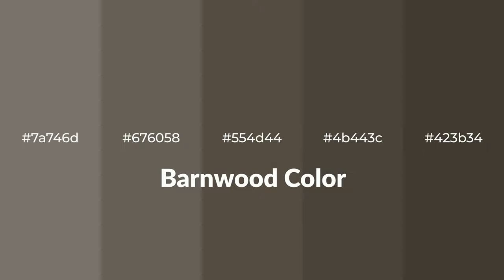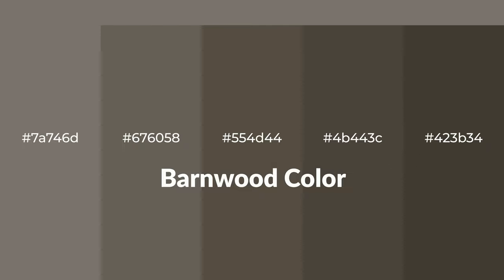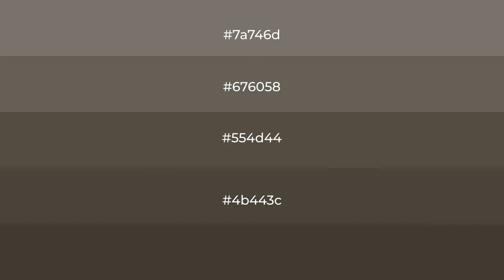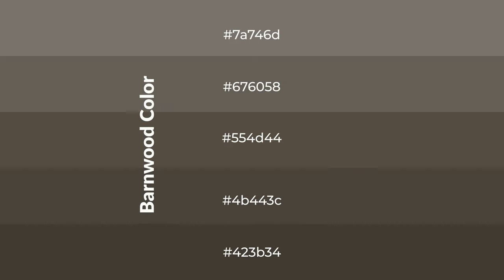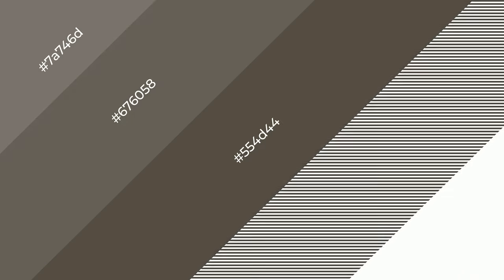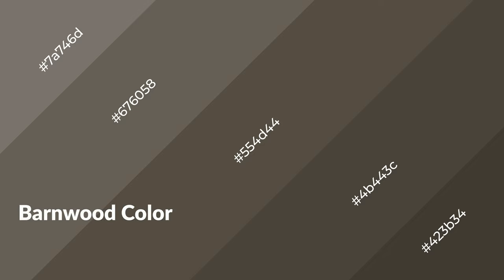Shades & Tints of Barnwood color 554d44 A Warm Brown color 4b443c 423b34 #676058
Shades of Barnwood color 554d44 Warm Shades of Barnwood color with Brown hue for your project!

Shades
Hex 4b443c

Tints
Hex 676058

Barnwood is a warm color, and it emits cozier and active emotion. Warm colors are symbols of warmth, fire, heat, and sunshine. It also evokes joy, passion, love, and even anger emotions. You can see them used in Restaurants and Gyms.